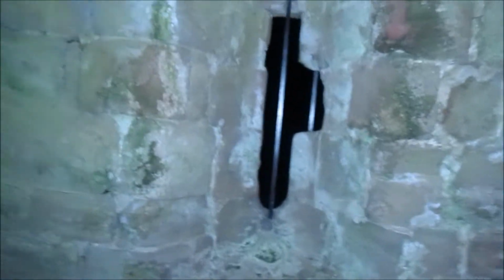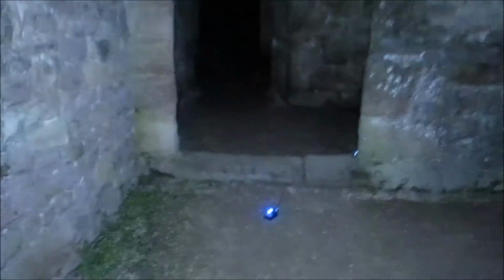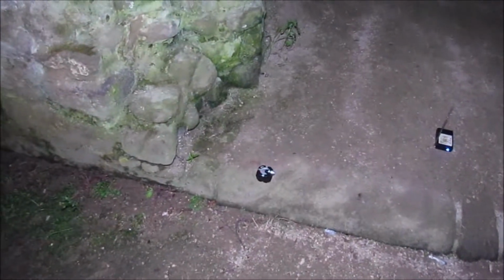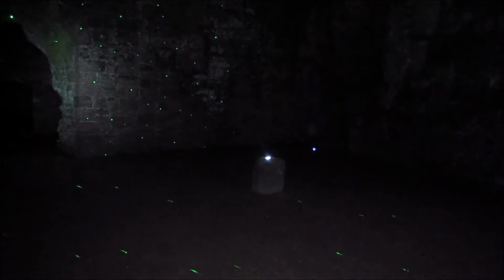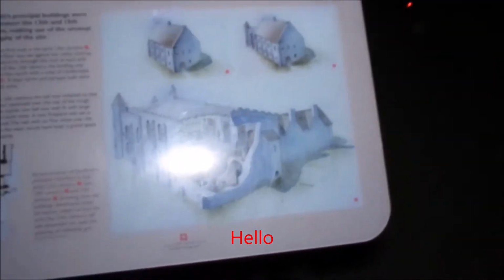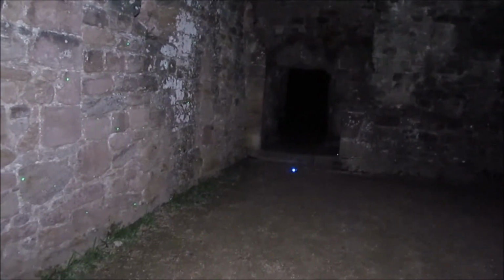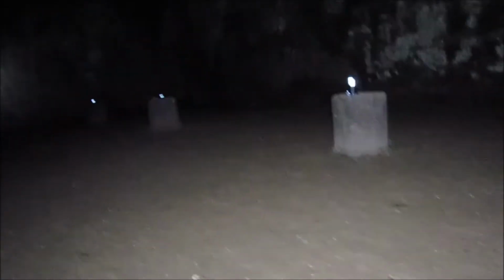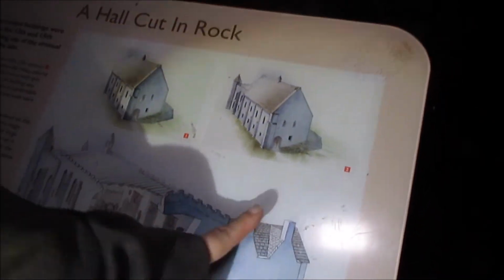spofforth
South Yorkshire Ghost Hunters is a paranormal Group  based in Rotherham, South Yorkshire
We are always on the lookout for new members to come and join our Club, so if you have an interest in the paranormal field and ghost hunting, please ask about becoming a member of South Yorkshire Ghost Hunters Paranormal Group.

To join South Yorkshire Ghost Hunters as a member you will need to attend one free visit with us at the Three Cranes Pub Rotherham, this one free visit will only apply if this is your first visit to our group You will then need to attend four more weeks at the Three Cranes Pub at £3.50 per week as a guest and after four weeks of attending as a guest, you will then be required to join South Yorkshire Ghost Hunters as a club member. All guests can attend our outdoor ghost hunts while attending as a guest for free. To attend paid events to buildings we hire you must be a member of South Yorkshire Ghost Hunters and membership  will start after you have been attending as a guest for four weeks.

Please support South Yorkshire Ghost Hunters by sending a donation to our club via PayPal